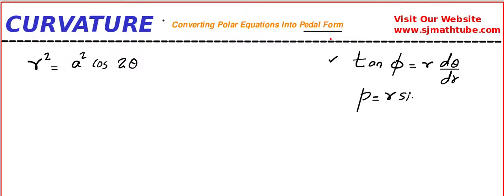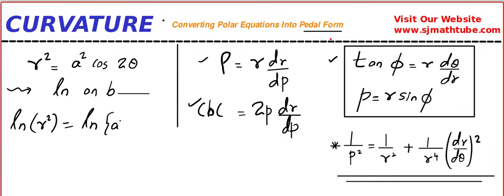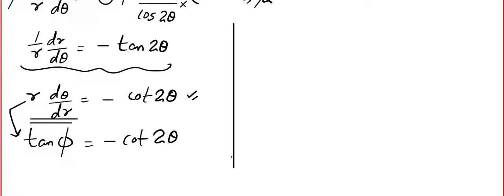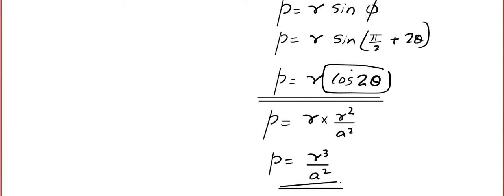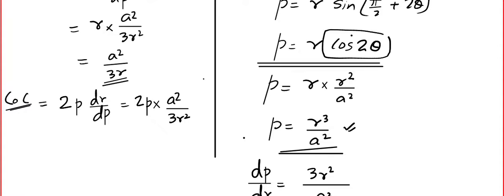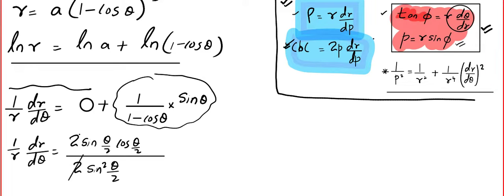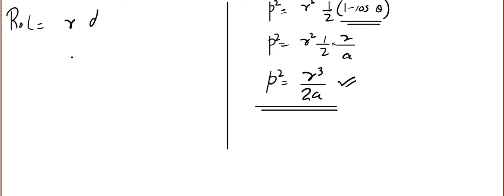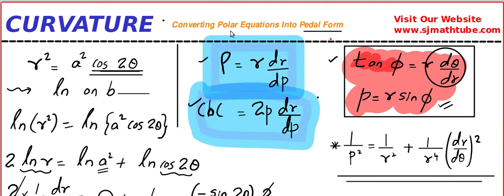CURVATURE PART 8 : Polar To PEDAL And Chord Of Curvature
Converting Polar To PEDAL And Chord Of Curvature

Curvature , Radius Of Curvature For Engineering Students